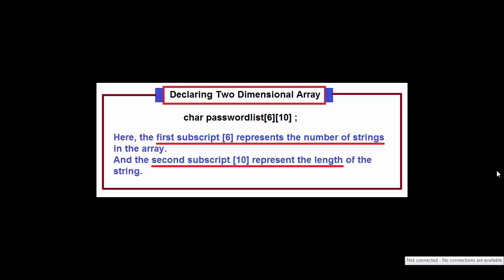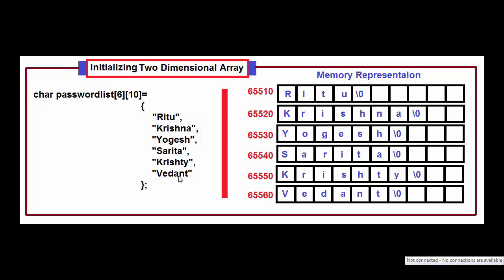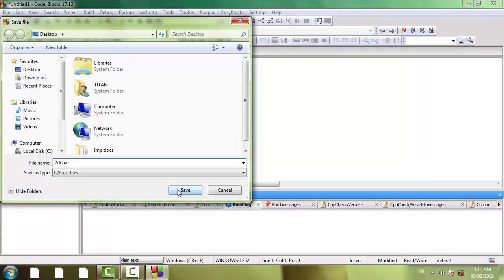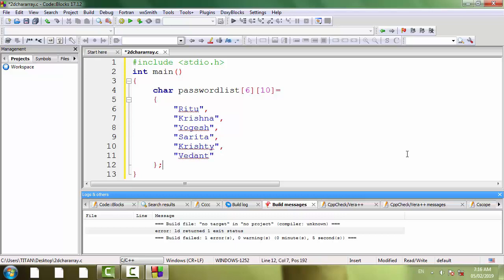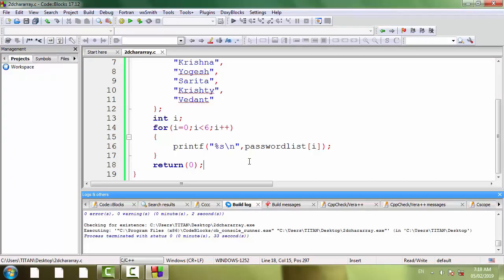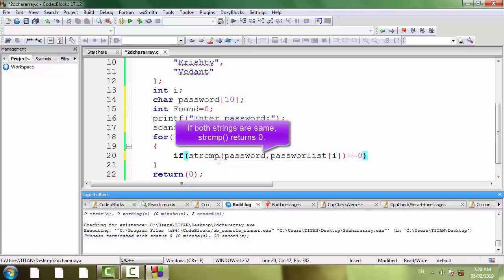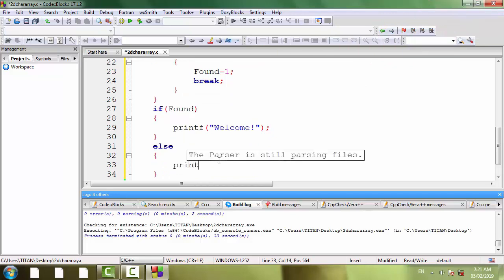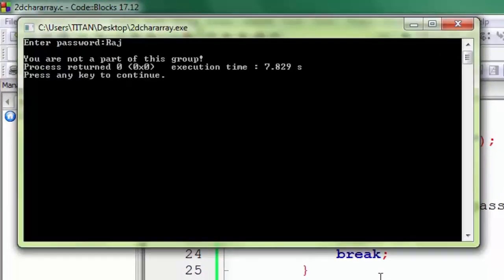Array of String in C Programming language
In this video lesson, Array of String in C Programming language, we are going to learn all about 2 dimensional character array in C. Two dimensional character array is also known as array of strings.
In this lesson we will focus on initialization, declaration and accessing array elements with real life example.
We have already seen what is character array in C. And we know there is a difference between character array and numeric array. As we know, character array always ends with a special character \0. This \0 indicates end of string. This character is known as string terminator. We can consider 2d character array is array of strings.
A 2d character array is just like string array. It allows us to sore multiple strings under the same name.

To understand the whole concept, watch the video till end.
So, lets begin! Wish you happy learning!

1. Array of String in C Programming language
2. Array of string
3. Array of string methods in c
4. Best c training
5. Best c training methods
6. C Tutorial
7. C Programming
8. Krishna Lede